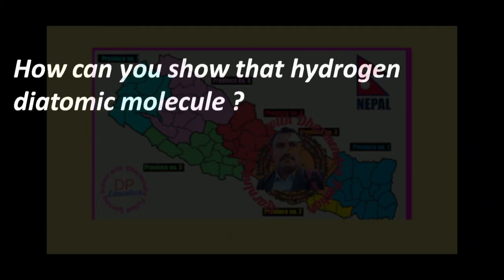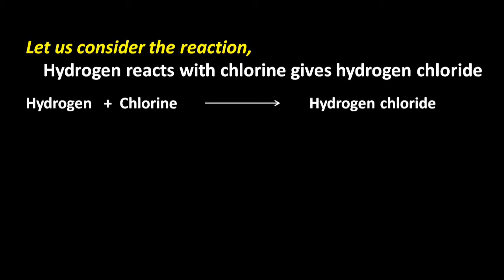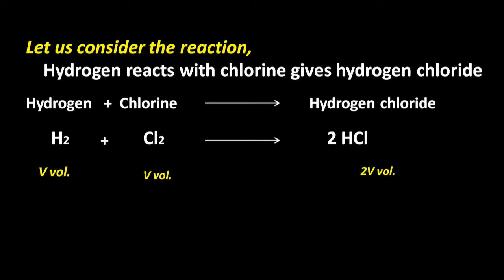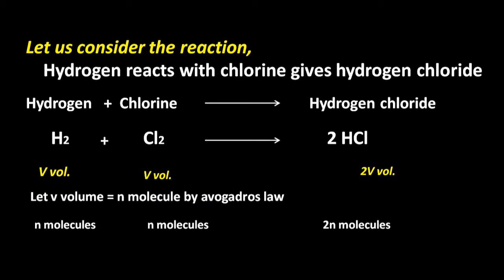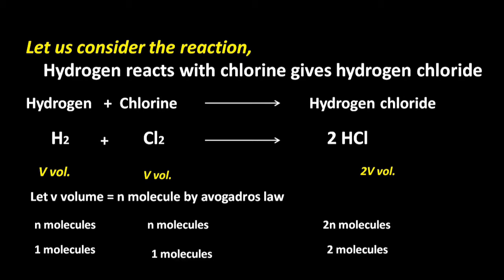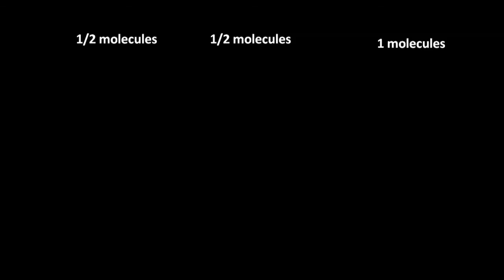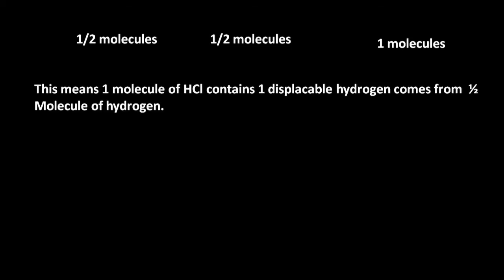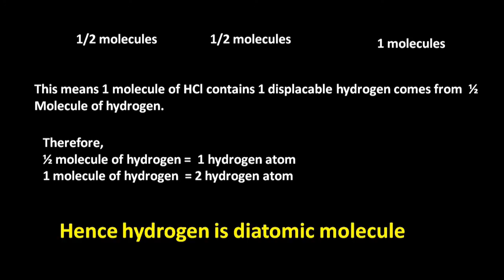How can you show that hydrogen is diatomic molecule? Chemistry class11 application of Avogadro's law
How can you show that hydrogen is diatomic molecule? Chemistry class11 application of Avogadro's law,avogadros law class 11,Hydrogen is diatomic molecule,why hydrogen is diatomic,diatomic molecules,H2 why?,avogadros law,Why hydrogen is diatomic